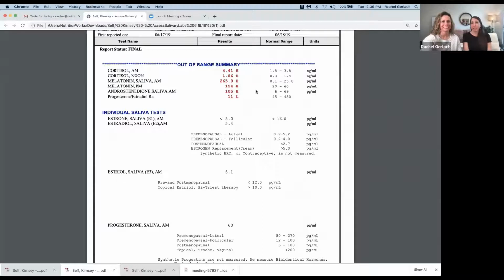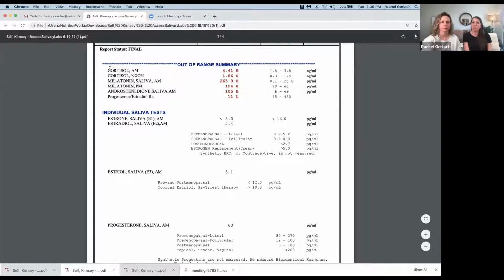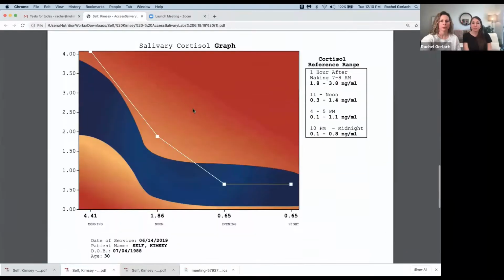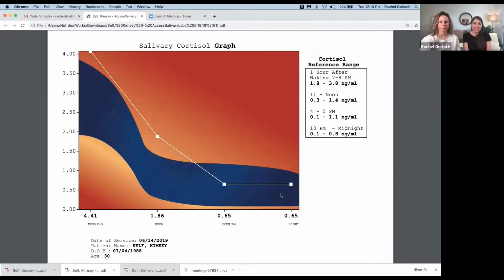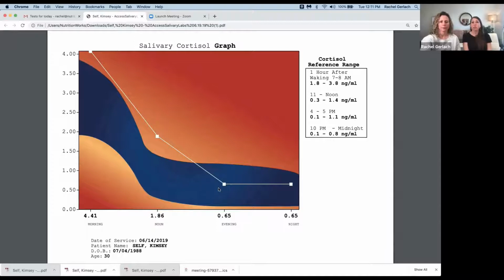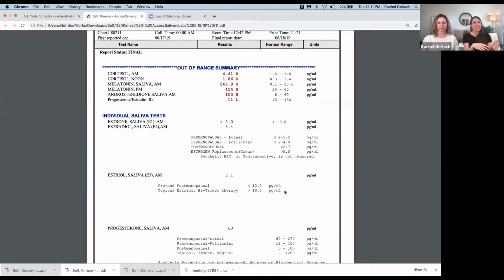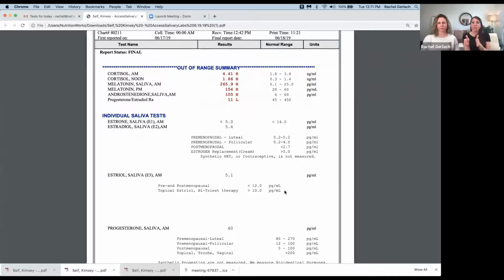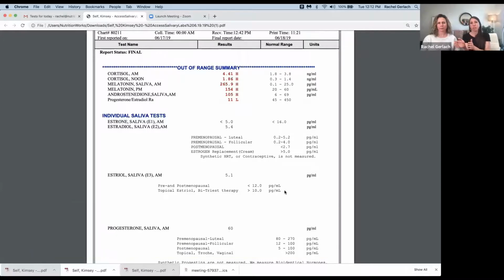Progressive Health and Wellness: Hormones and How They Affect Your Everyday Life- Part 1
Presented by Kimsey Self and Rachel Gerlach